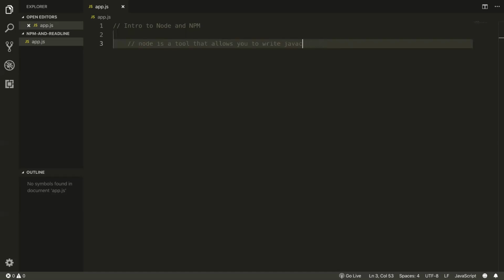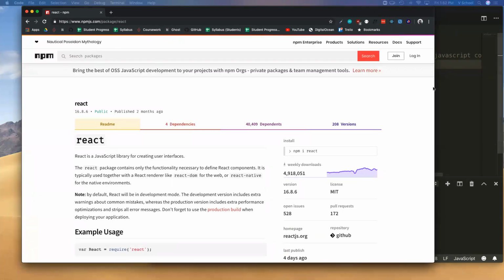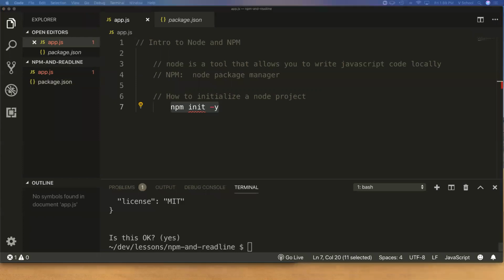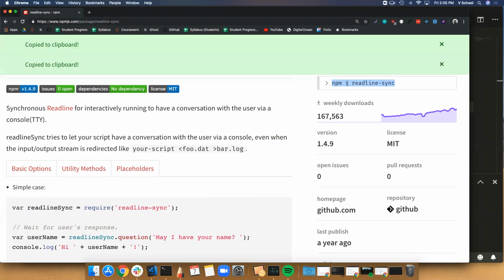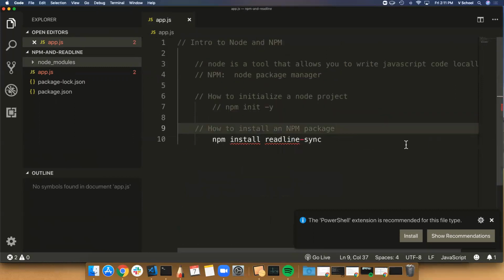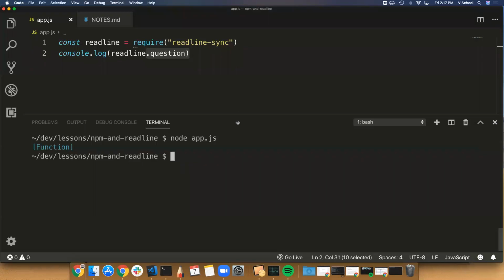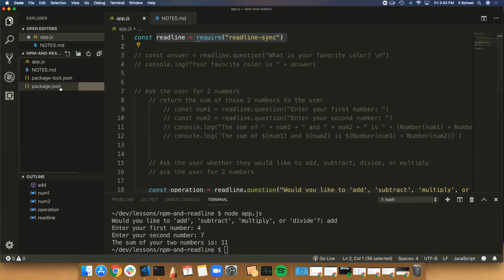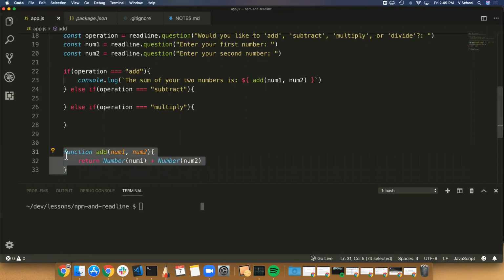NPM intro & Readline-sync